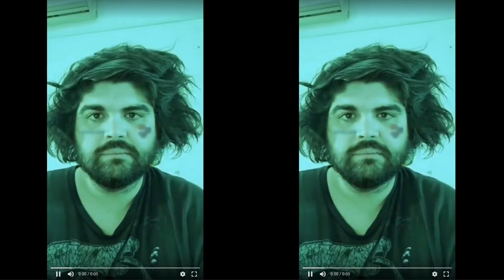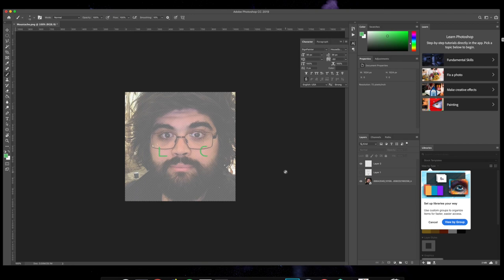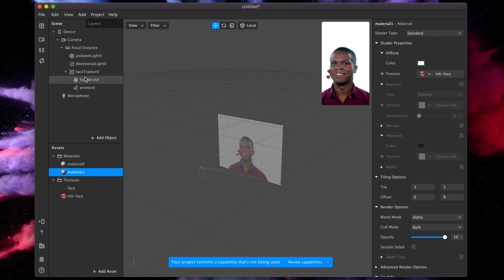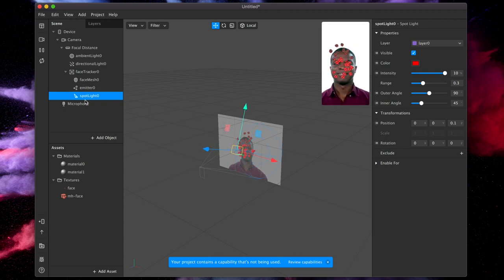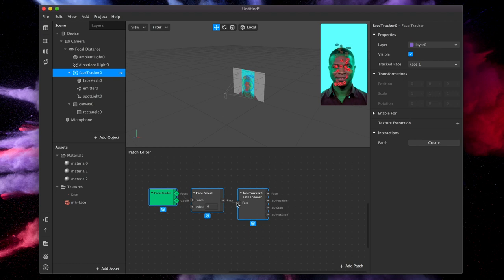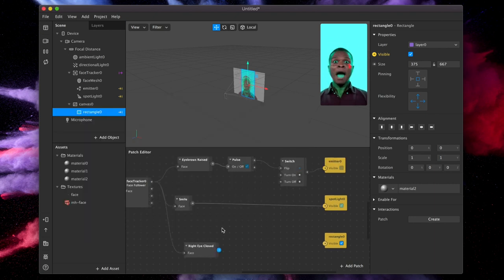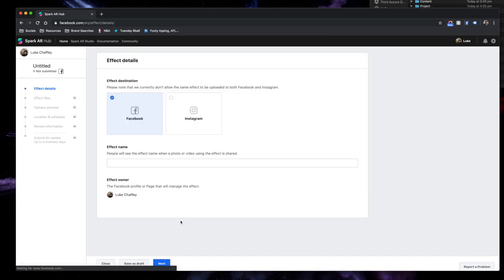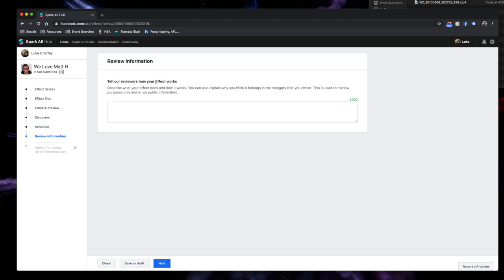Make Your Own Interactive Instagram Filter In Only 15 Minutes | Third Aurora AR Tech Company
Facebook's Spark AR Studio is now public! So if you're new to AR & filters, watch how to create your own filter in minutes!